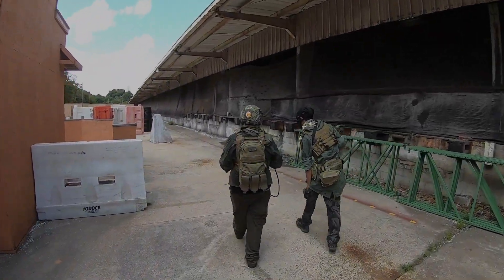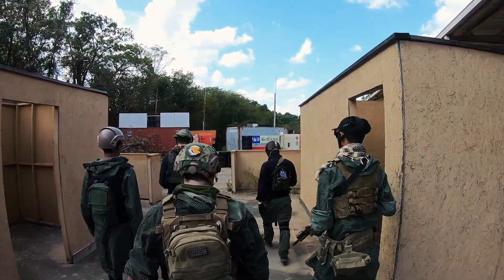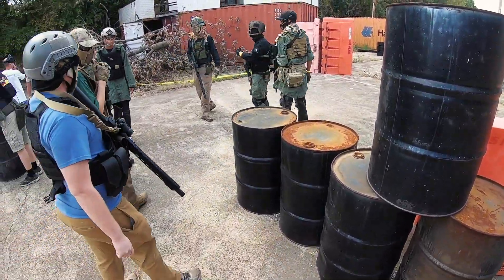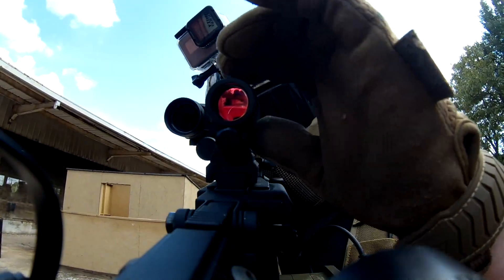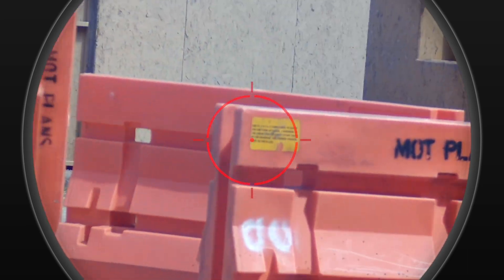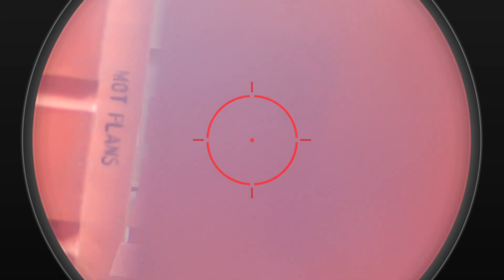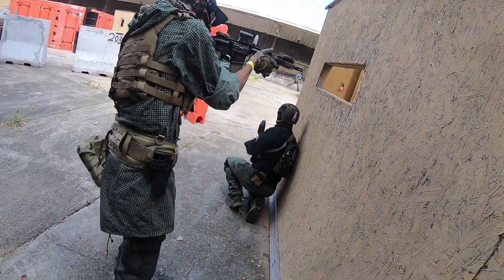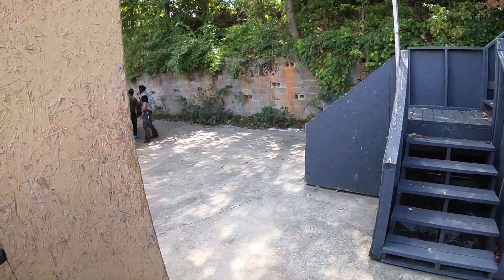Neutral Bomb - Airsoft CQB Gameplay - PowerOps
Airsoft gameplay video at my home field PowerOps in Atlanta. Playing with team Reaper Dynamics.

Game mode: Neutral Bomb
Team: Containers

Gun - Krytac LMG Enhanced w/ Box Mag
Optics - SIG Sauer Romeo5 XDR
Optics - Vortex VMT 3x Magnifier
Cameras - GoPro Hero 6 Black
Cameras - RunCam 2 Wide Angle
Cameras - RunCam 2 Airsoft Edition 35mm